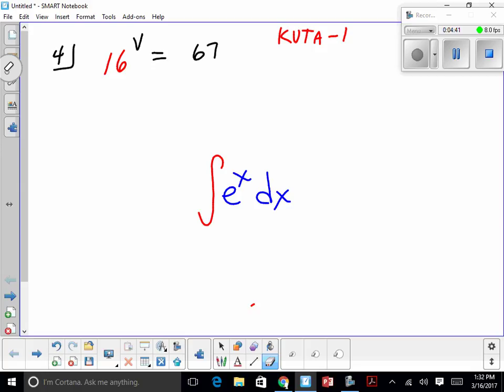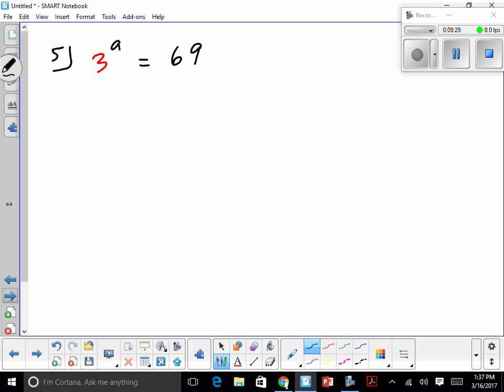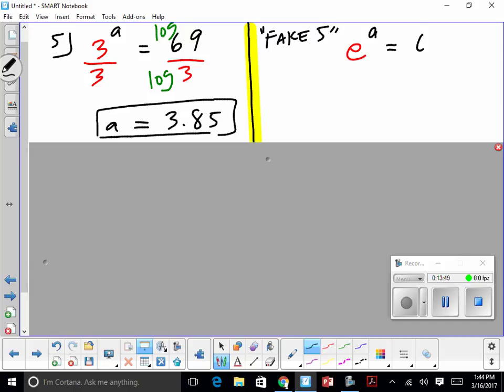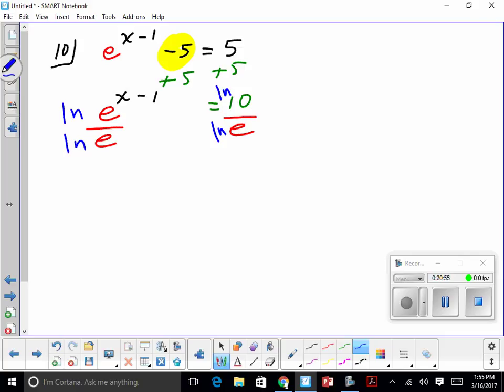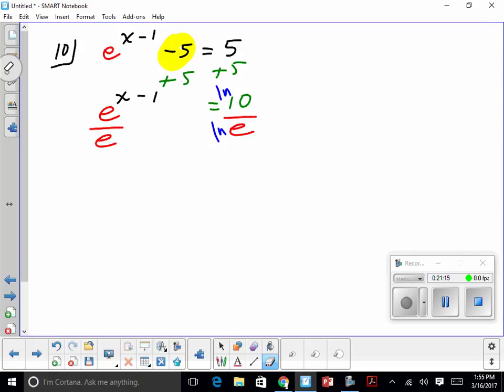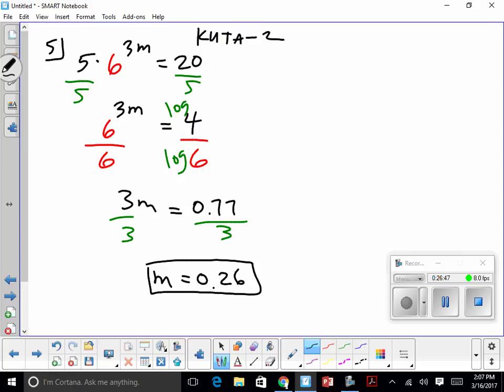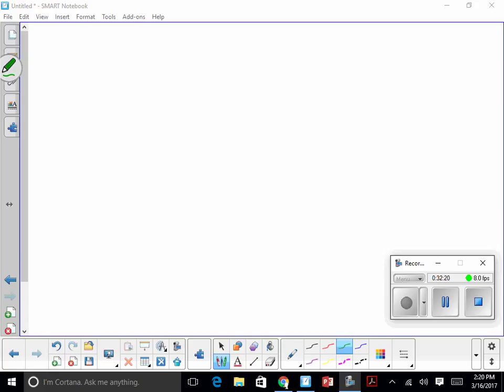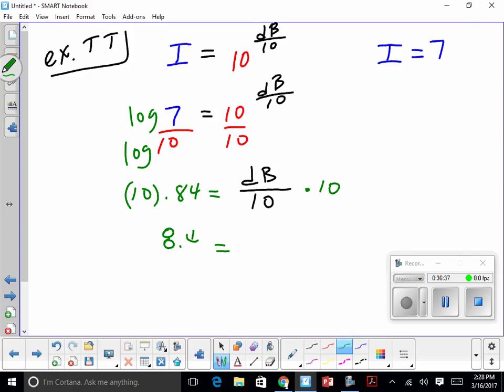yel2a u4 thur Mar 16 natural log e